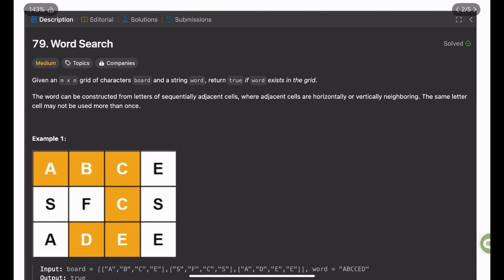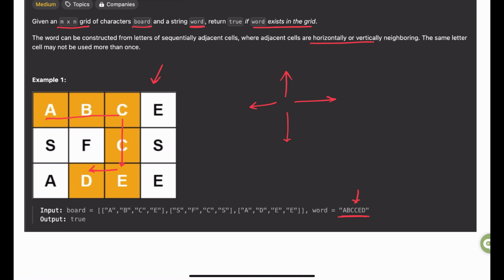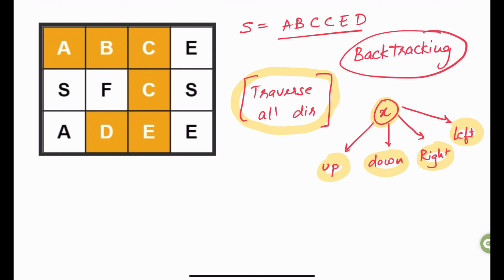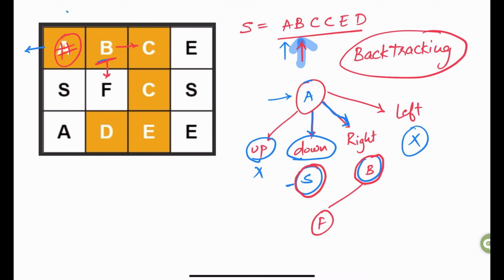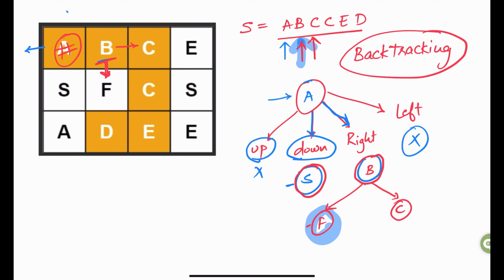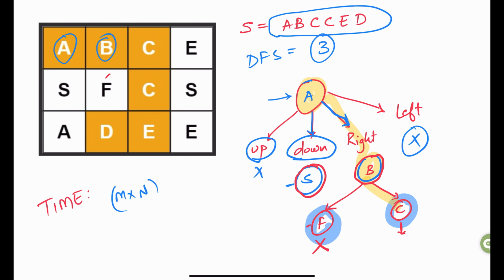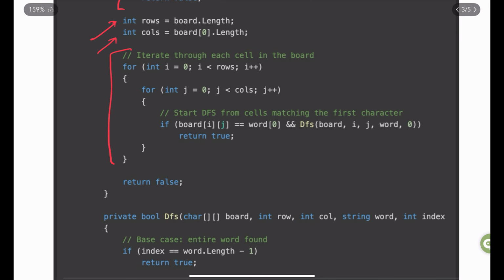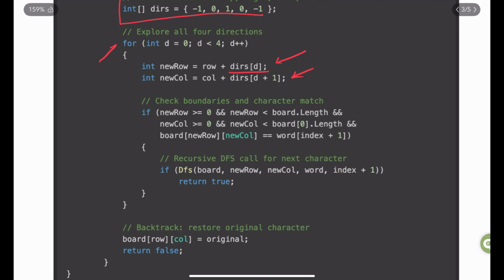LeetCode 79: Word Search | C# Solution | Backtracking DFS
In this tutorial, I solve LeetCode's Word Search problem using backtracking and DFS in C#.

⏱️ **Time Complexity**: O(N×M×4^L) where N×M is the board size and L is word length
🧠 **Space Complexity**: O(L) for recursion stack where L is word length

## 📌 Timestamps:
00:00 - Understanding problem statement
00:57 - Using Backtracking
04:30 - Big O Notation explained
05:40 - C# solution walk-through
07:28 - Solution analysis - runtime + memory

## 🔑 Key Concepts:
- Backtracking algorithm implementation
- Depth-First Search (DFS)
- 2D grid traversal techniques
- Search space pruning
- Visited cell tracking

## 📚 Learning Points:
- How to implement backtracking with early termination
- Techniques for efficiently exploring a 2D grid
- Managing visited states without extra space
- Handling boundary conditions in grid problems

## 🔗 Related Problems:
- LeetCode 212: Word Search II
- LeetCode 51: N-Queens
- LeetCode 37: Sudoku Solver
- LeetCode 200: Number of Islands

## 👥 Target Audience:
This video is for intermediate programmers preparing for coding interviews with focus on backtracking and graph traversal algorithms.

## 📋 Prerequisites:
- Basic understanding of C#
- Familiarity with recursion
- Knowledge of arrays and 2D matrices
- Understanding of DFS concept

## 🚀 Call to Action:
Share your questions or alternative approaches in the comments below.